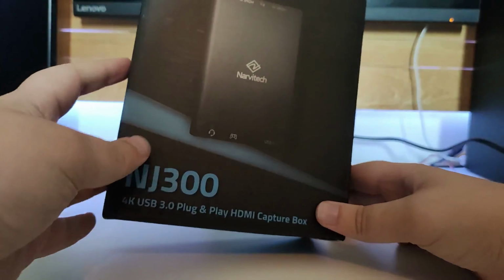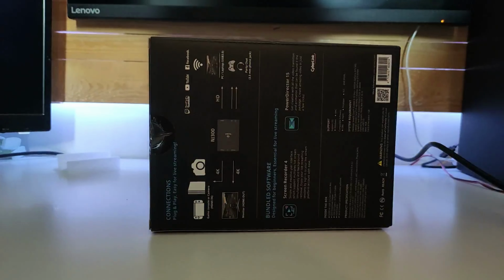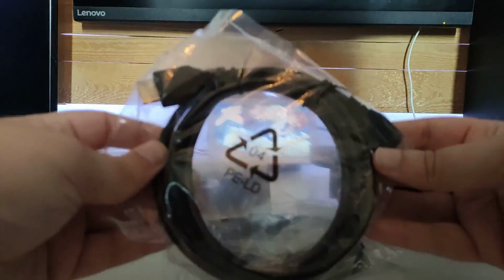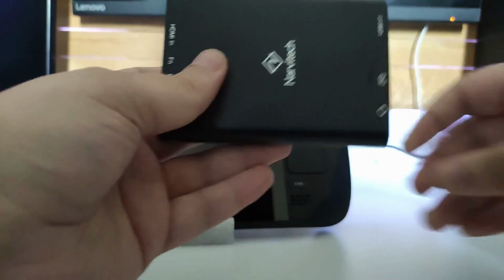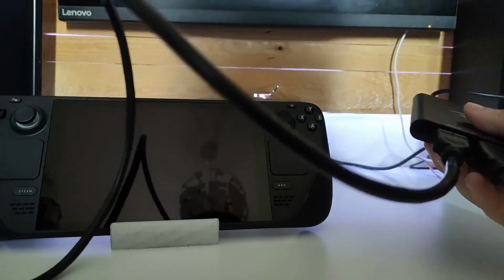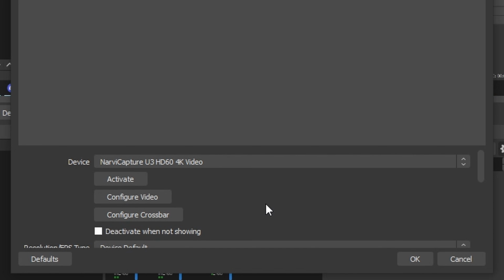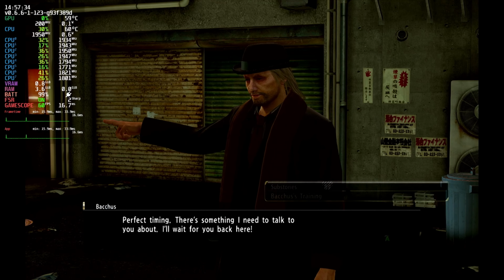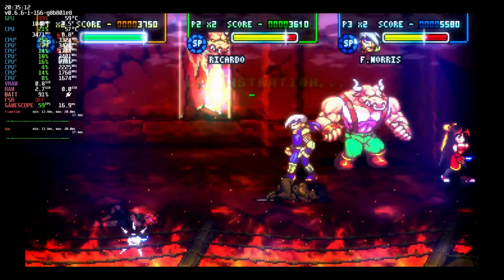「Steam Deck」 Recording SteamDeck with Narvitech's NJ300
Narrated by: Starlogical
Edited by: Starlogical
Footage recorded by: Starlogical / Kyoukomelk

Narvitech NJ300 on Amazon